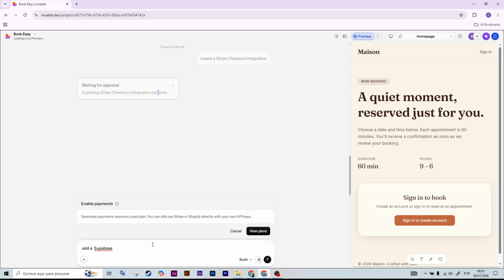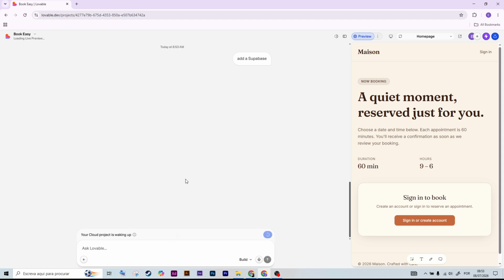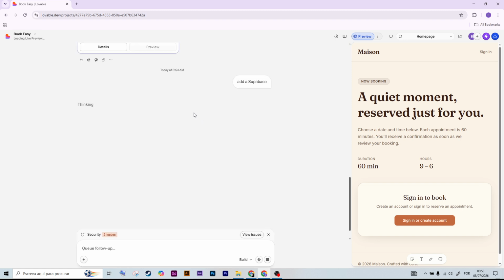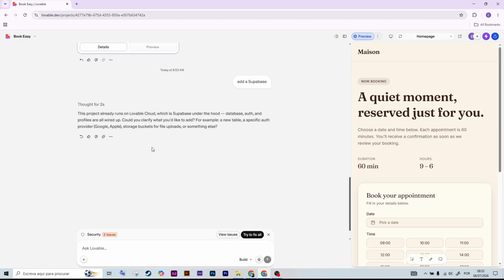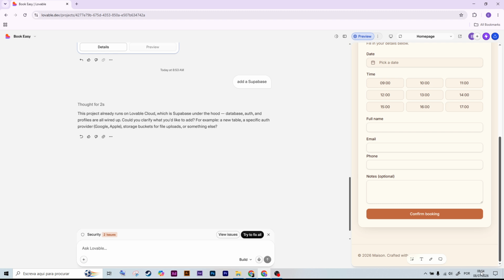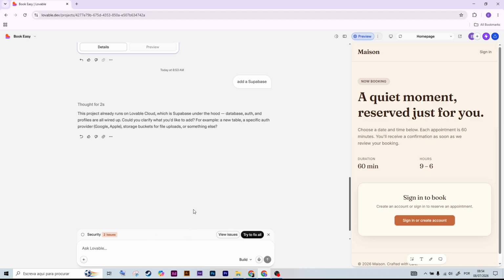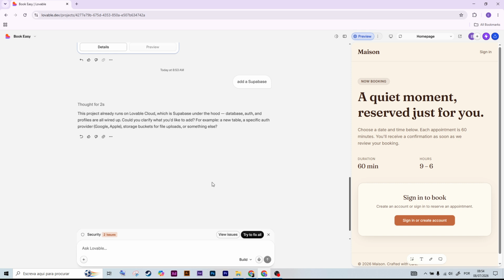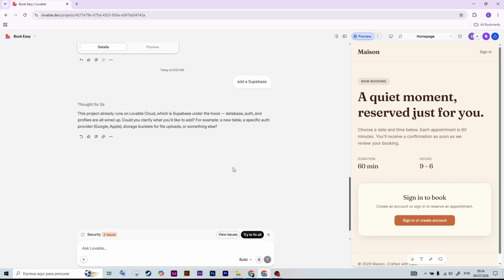HOW TO CONNECT A DATABASE TO A LOVABLE APP (STEP-BY-STEP GUIDE 2026)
How to connect a database to a Lovable app in 2026.

In this step-by-step tutorial, you'll learn how to connect a database to a Lovable app to store user data, manage app content, create dynamic features, and build a functional backend. This beginner-friendly guide covers database setup, Supabase integration, API credentials, tables, environment variables, testing, and common connection issues.

In this video, you'll learn:

How to connect a database to a Lovable app

How to choose a database for your project

How to connect Supabase to Lovable

How to create database tables and fields

How to add API keys and environment variables

How to read and write data from your app

How to test your database connection

Common Lovable database issues and how to fix them

This tutorial is beginner-friendly and perfect for no-code builders, app developers, startup founders, SaaS creators, entrepreneurs, and anyone building database-powered apps with Lovable.